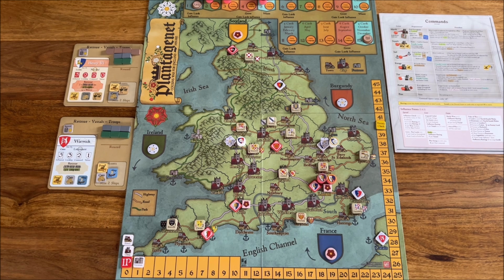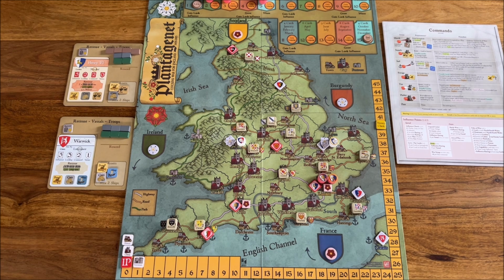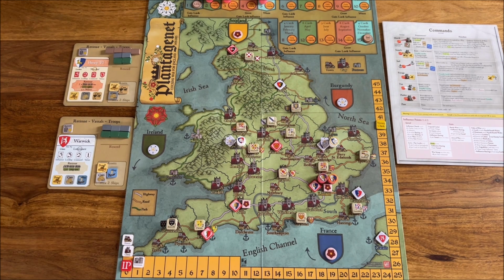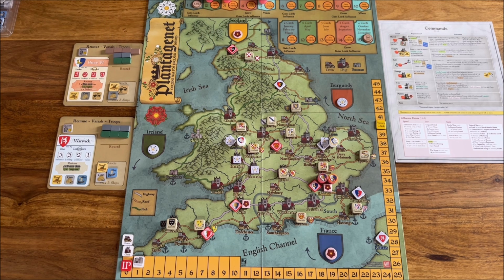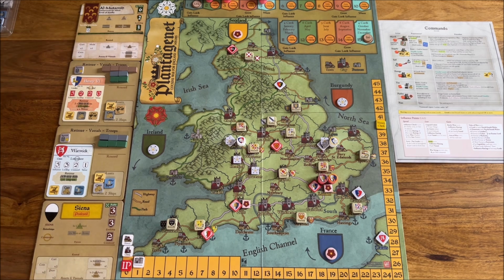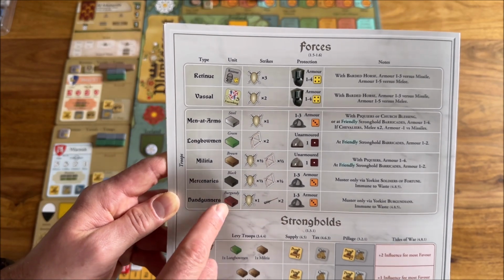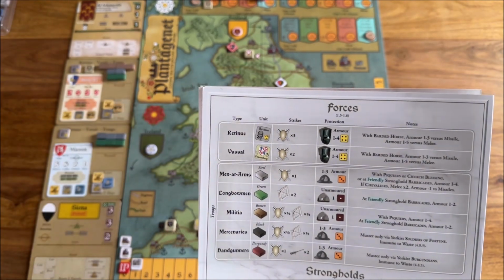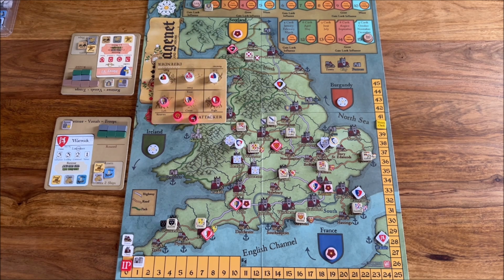New Levy & Campaign series mechanics in Plantagenet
Table of contents:
03:00 #1 Locales & Ways
07:45 #2 Influence
13:25 #3 Lords & Vassals
22:55 #4 Forces Types
26:17 #5 Battle Resolution

Fantastic intro clip to this material thanks to Dan Pancaldi (@NoEnemiesHere )